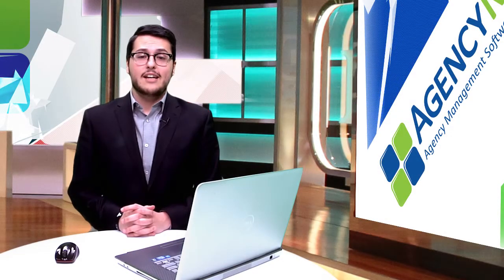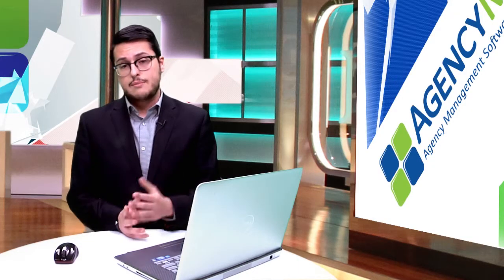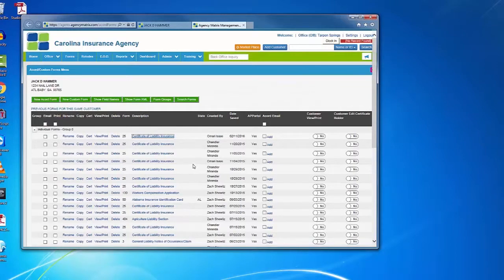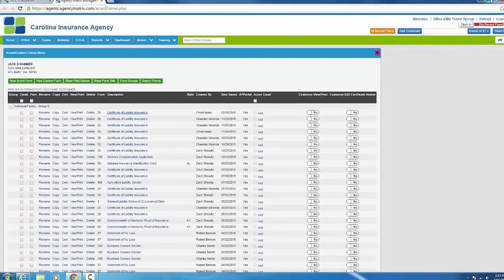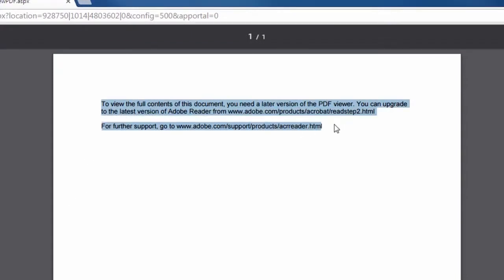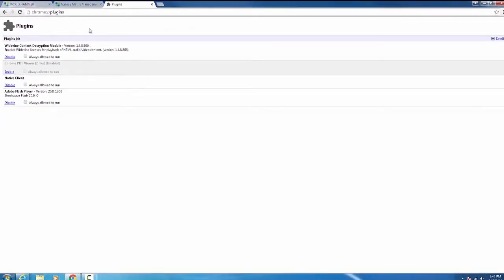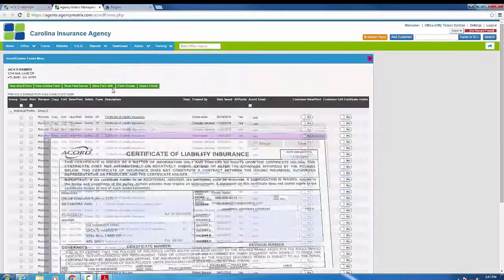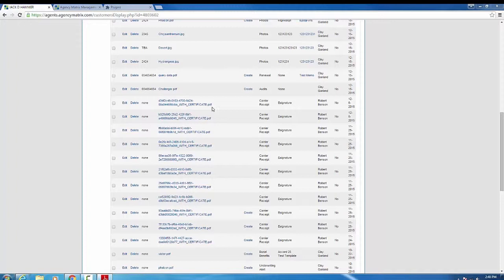Tech Support Vlog - Adobe Reader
In our second Tech Support Vlog we are discussing the current situation with the Adobe Reader Plugin that we all rely on to do ACORD Forms. Some changes to how plugins work have made Adobe reader no longer compatible with the current browsers. I will show you the 2 best solutions for getting around this particular issue!